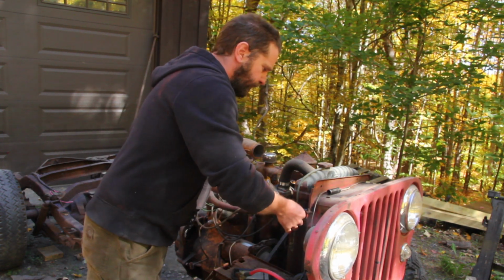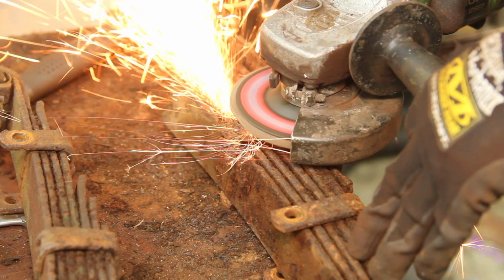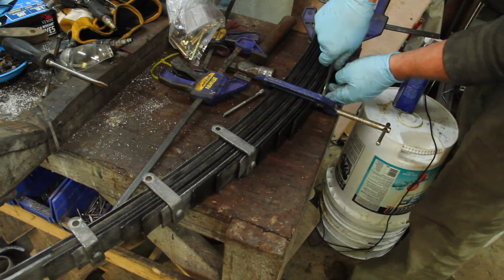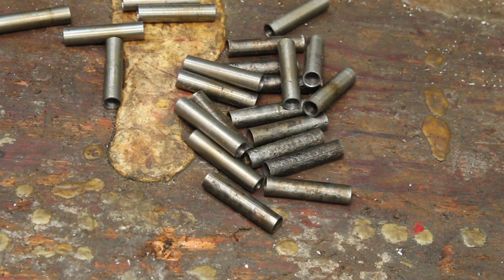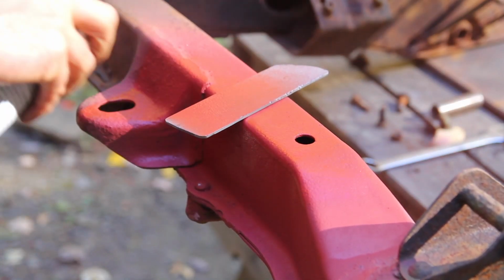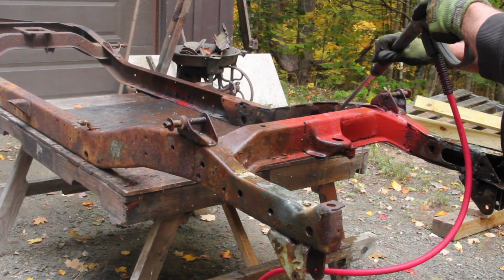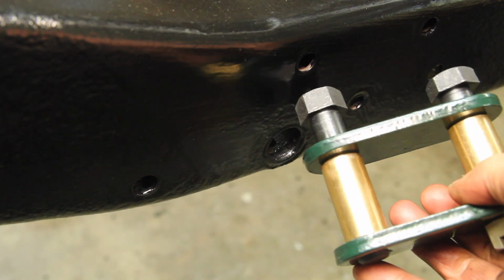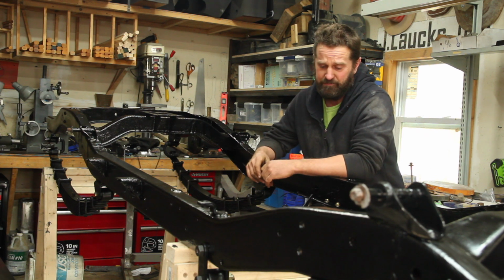Jeep Rebuild 2: CJ-5 Gets a new (old) frame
I found a better frame and some springs for the 1956 heap of a Jeep we pulled out of the woods.  It's the military version- the M38A1.  It had some issues I had to repair on it, but should make a reasonable platform for rebuilding the CJ5 on it's journey to being converted to an electric vehicle.

I promise I'll still mostly make stuff out of rusty junk and not just buy shiny things with your money.